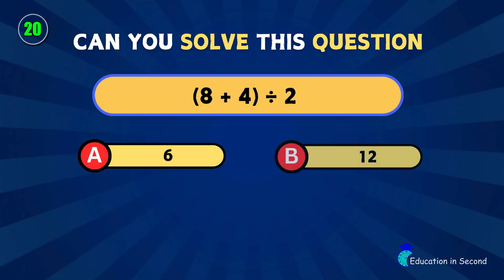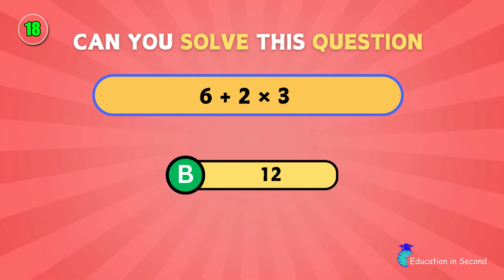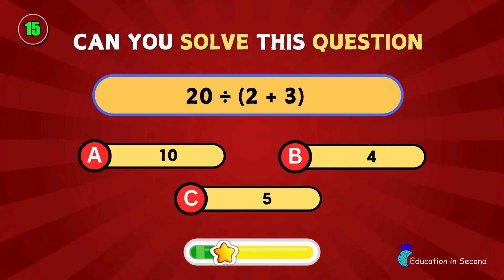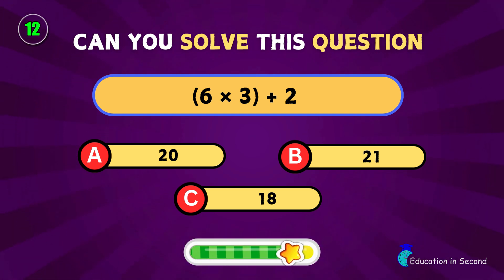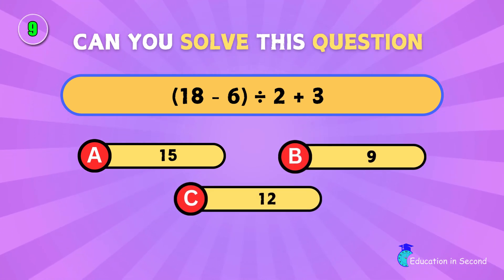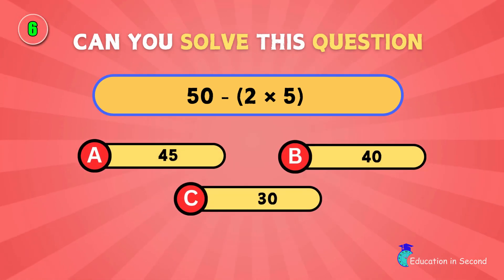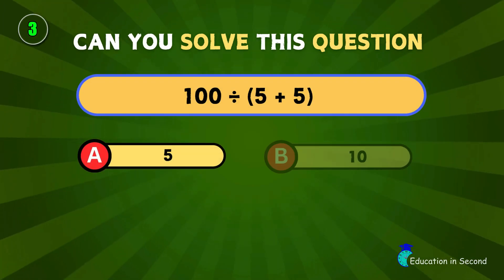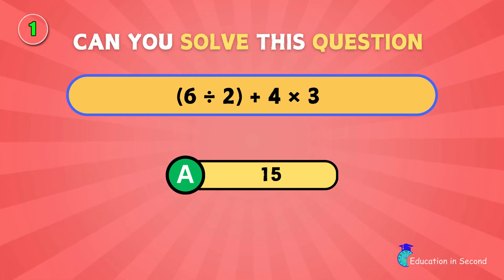Math QUIZ: Only 0.1% People Can SOLVE This Problems | BODMAS Quiz Questions and Answers ✖️➗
Get ready for another fun and exciting Math QUIZ ✖️➗➕➖🟰 Challenge video. In today's video, we are presenting you Math QUIZ: Only 0.1% People Can SOLVE This Problems : Total 20 questions in this video, and you have 10 seconds to answer each question. I hope you will enjoy this video; don't forget to write down your score in the comment section.

Quarry's related to this video:
bodmas quiz Math Quiz mathematics quiz
trivia quiz what is bodmas rule
maths trivia questions and answers
how to solve bodmas related questions
bodmas rule for class 7
maths quiz for kids math speed test
maths test for kids best quiz
division quiz for grade 3
math quiz for grade 3 division
multiplication quiz grade 7
mathematics quiz questions and answers
addition and subtraction quiz grade 3
math puzzles brain teasers with answers
math trivia questions for 4th graders
education in second

Education in Second is committed to providing you all study materials for free of charge or at minimal cost, in a fun way.